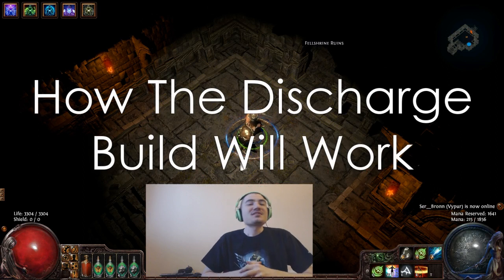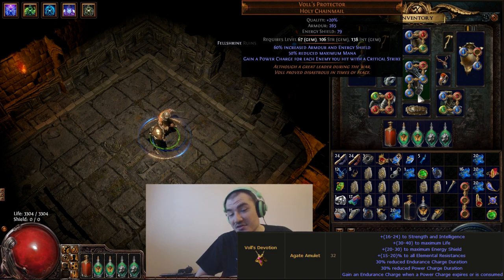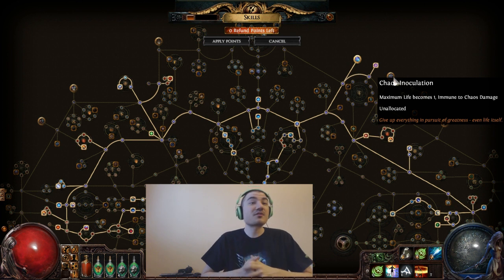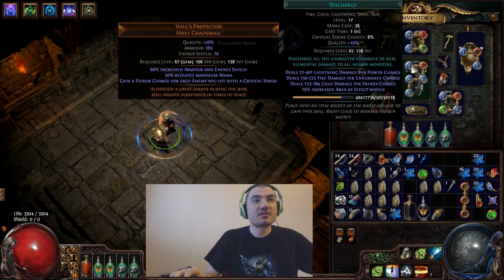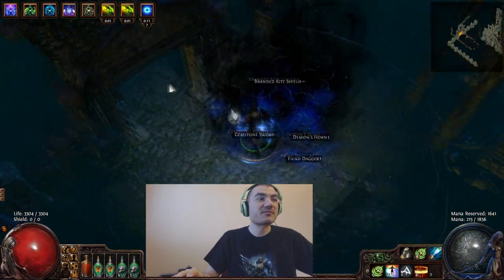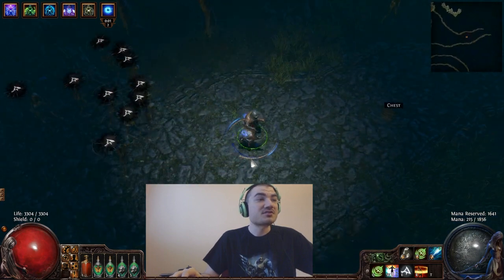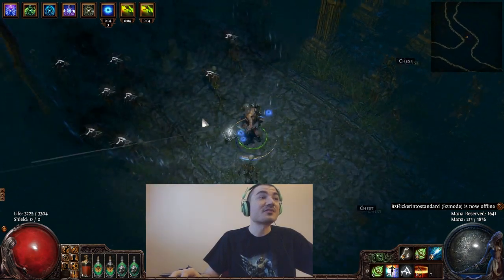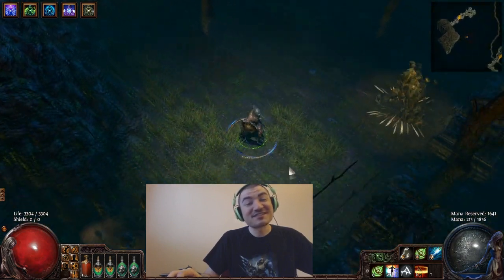[Path of Exile] How The Discharge Build Will Work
Some more details on the build I plan to eventually use.